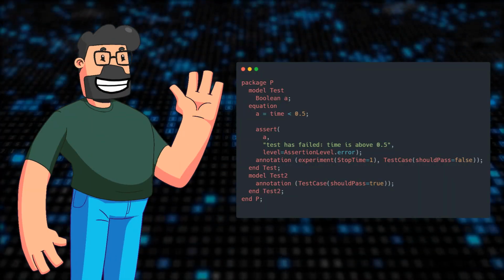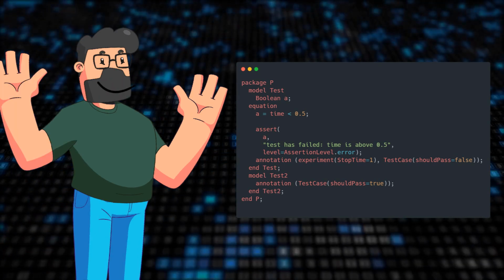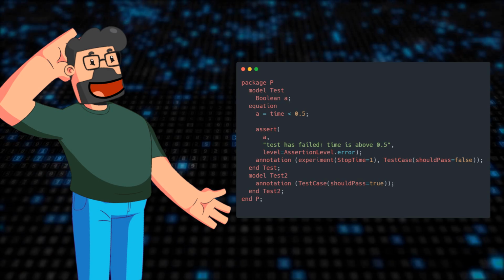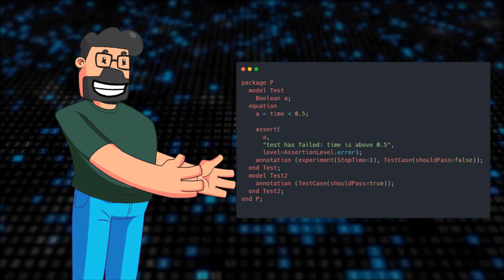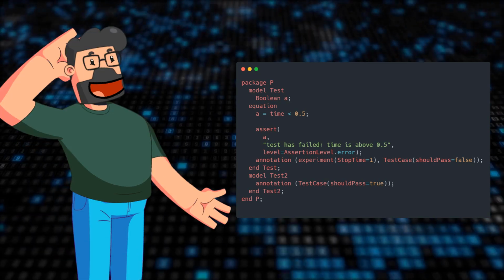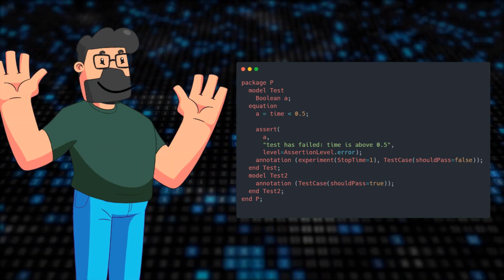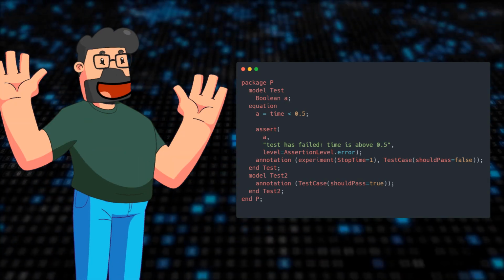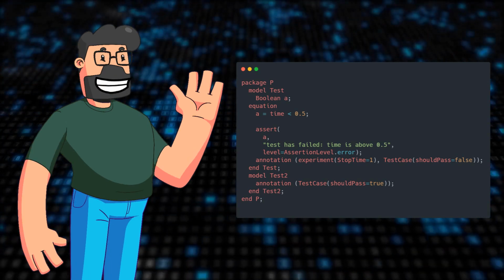Annotation in Test Case: Experiences and Insights!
Check out this video discussing Annotation in Test Case: Experiences and Insights! Any experience with annotation(TestCase(shouldFail=false))?

✅ VIDEO INFO:
00:00:00 - Troubleshooting TestCase annotation in Modelica.
00:00:33 - Explore TestCase solution with experiment annotation.

This solution would not have been possible without the contributions of users: AngeliqueR and Hans Olsson